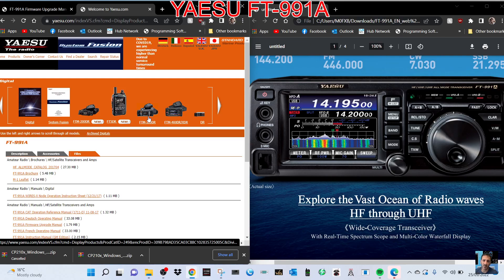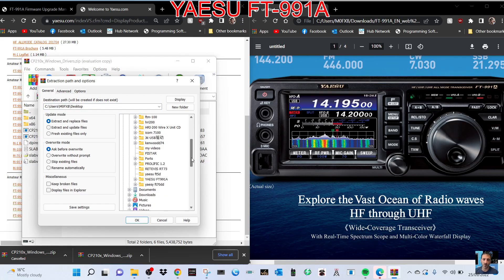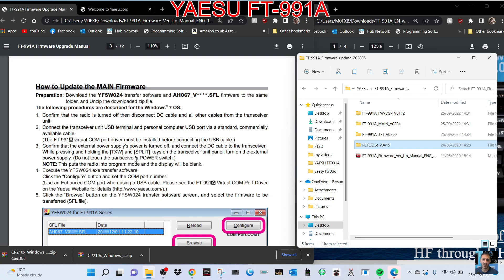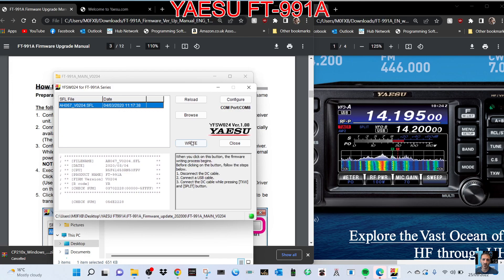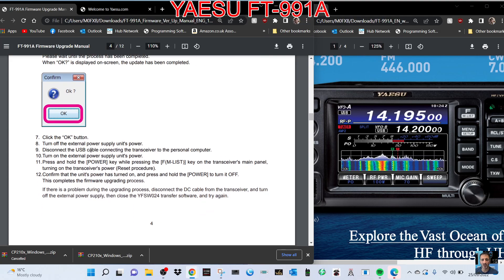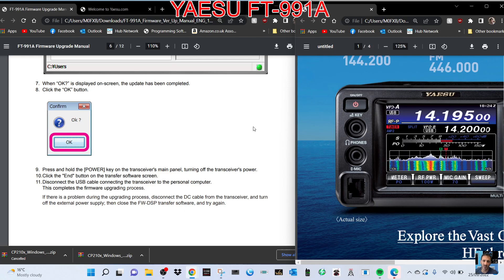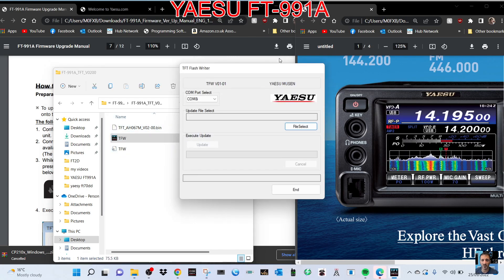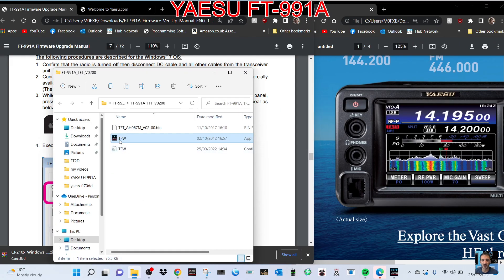YAESU FT991A Firmware Process 2022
Amazon Purchase
Yaesu Bluetooth adapter 817/857 897
ICOM IC-705 Purchase
OTG Adapter Cable
YAESU FILES